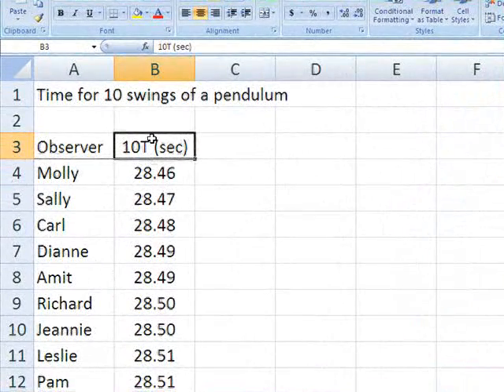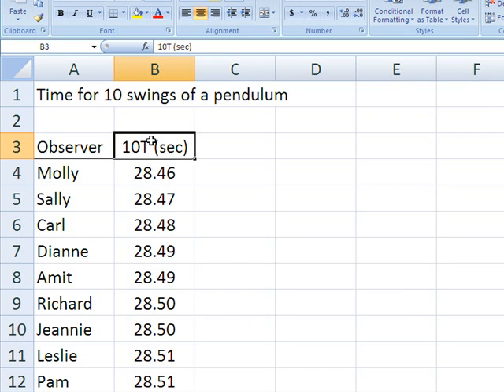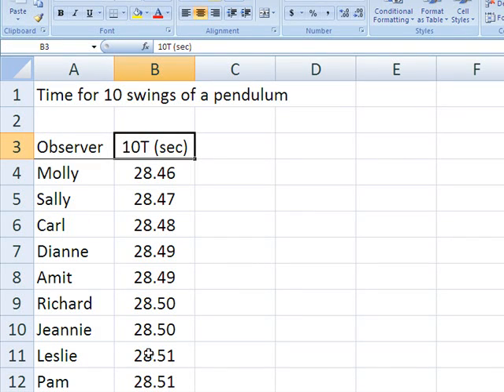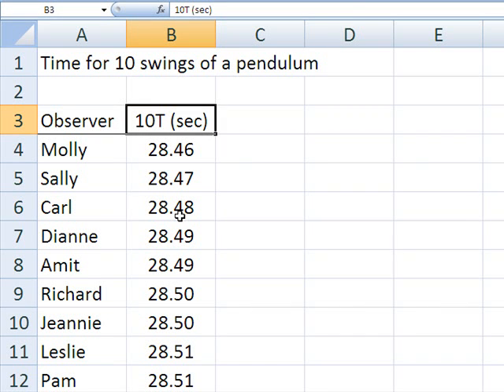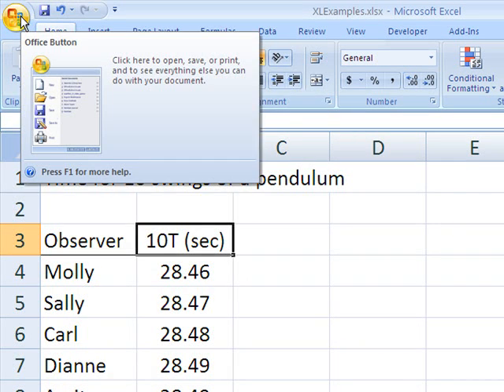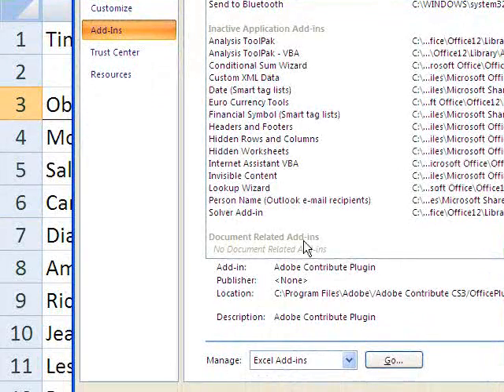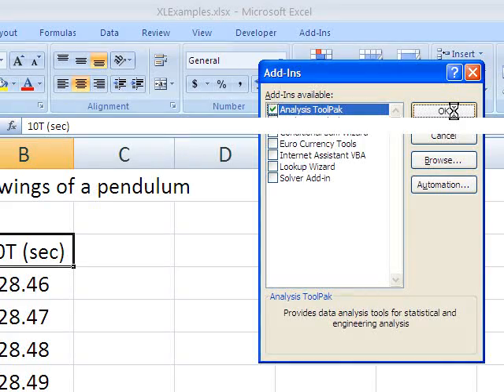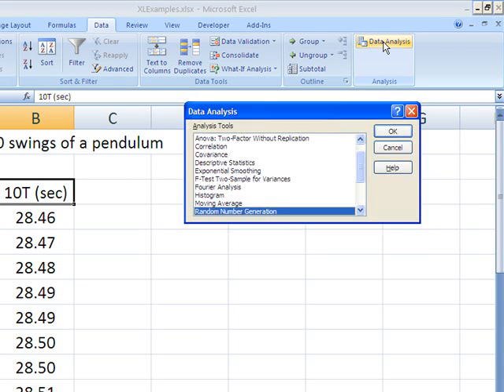Regester's Using Excel 2007 Tutorial #14: Install the Analysis ToolPak